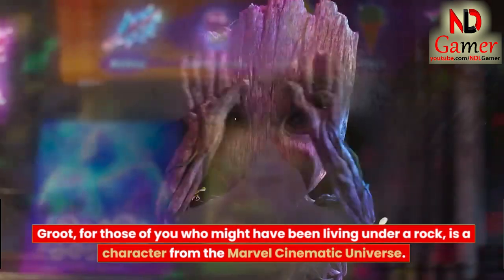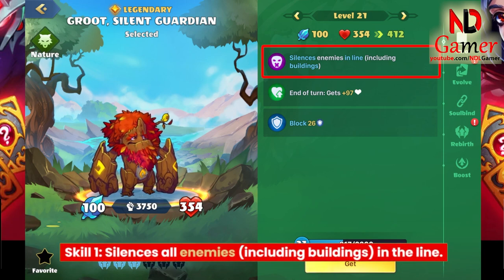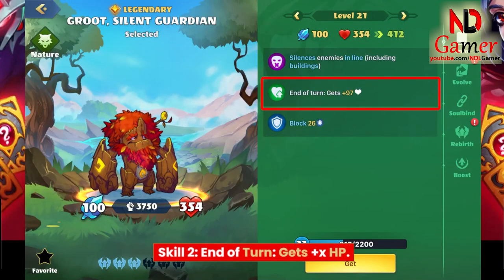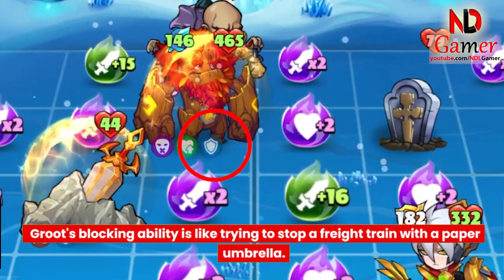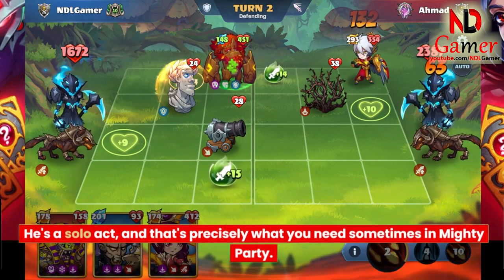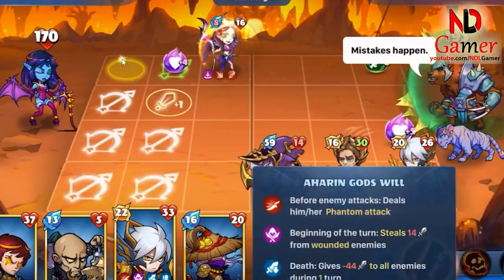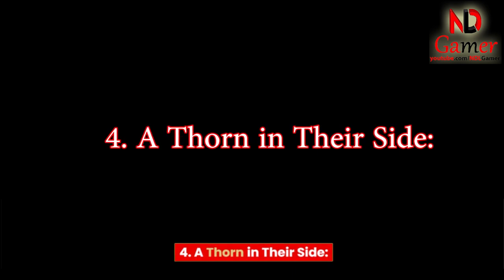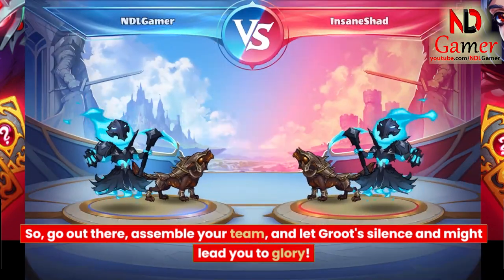Mighty Party: Why You Absolutely Need Groot in Your Squad!